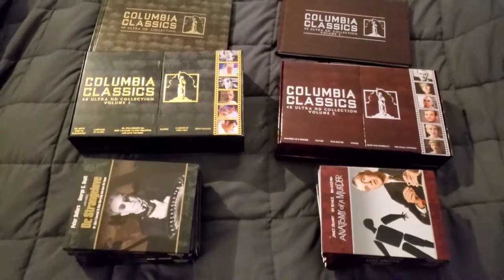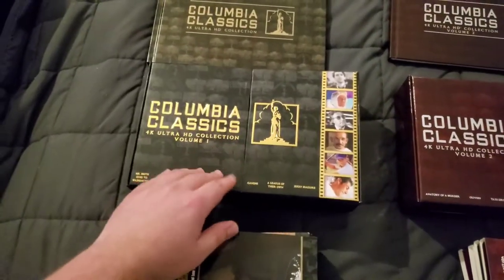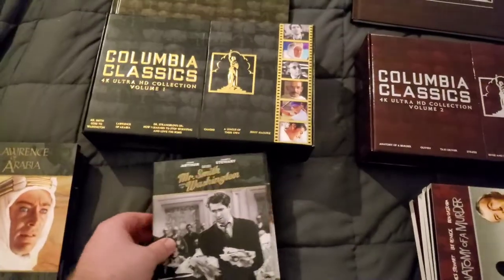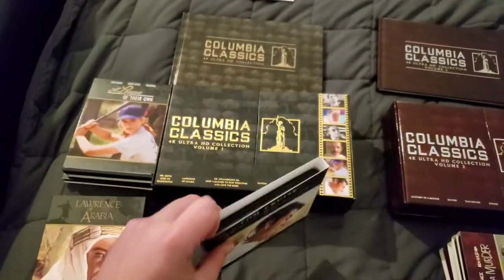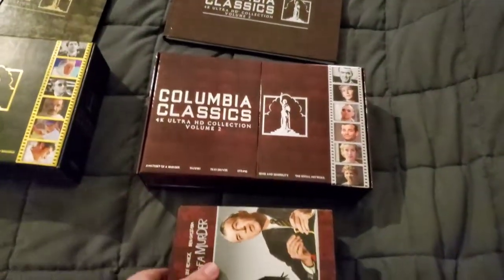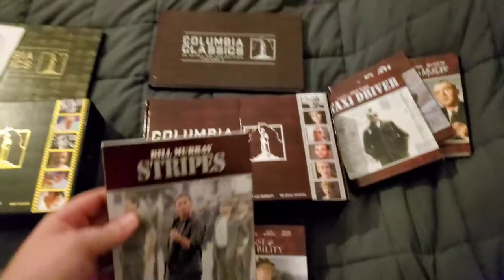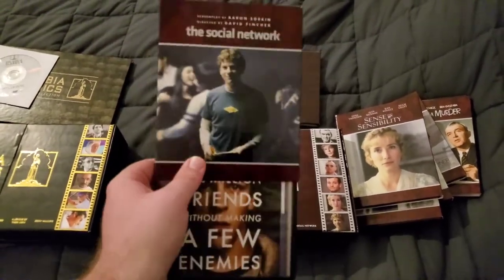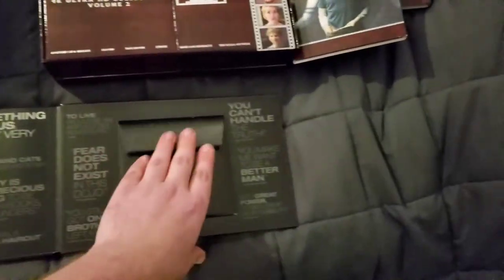Columbia Classics Volume 1 & 2